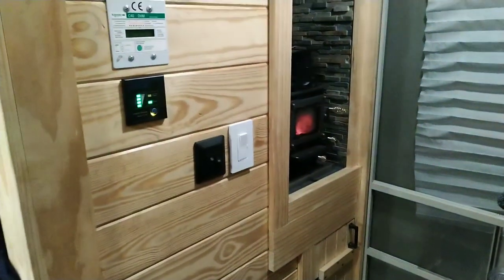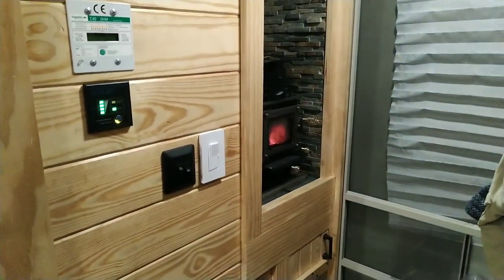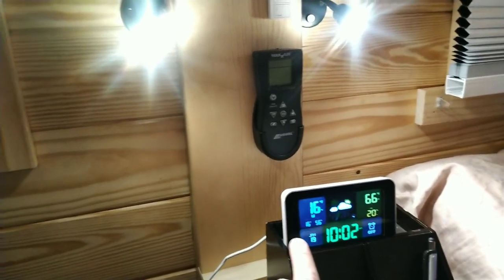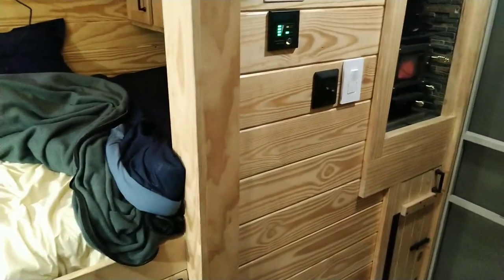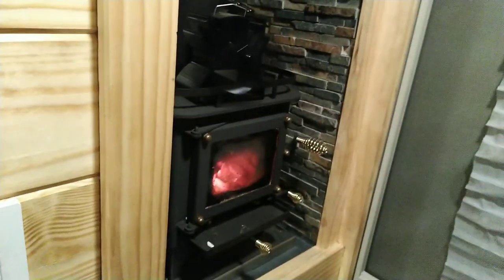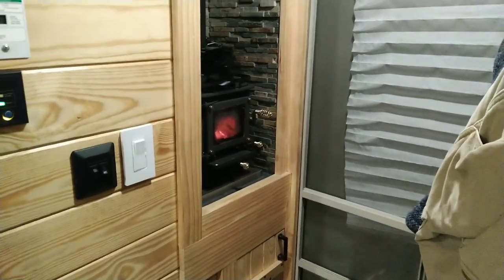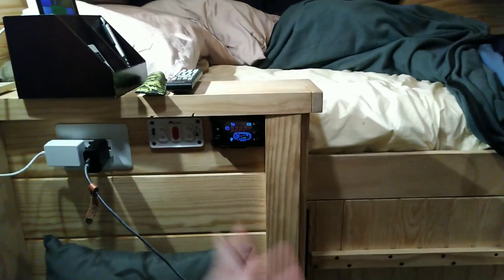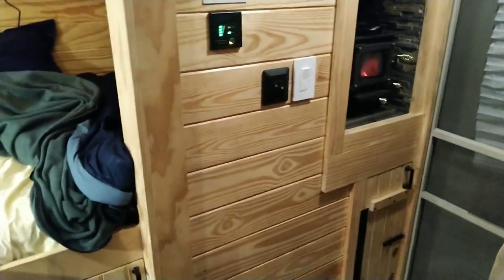LMTV RV/ TRAX OFF-GRID part 57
Cold weather test part 2